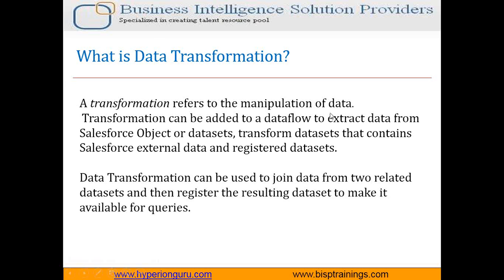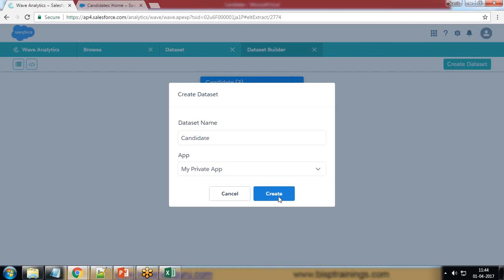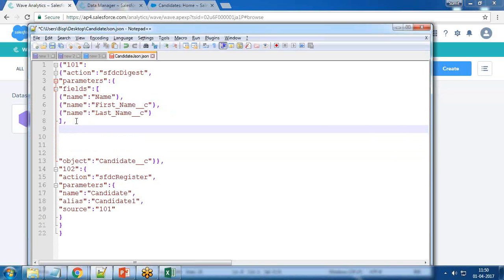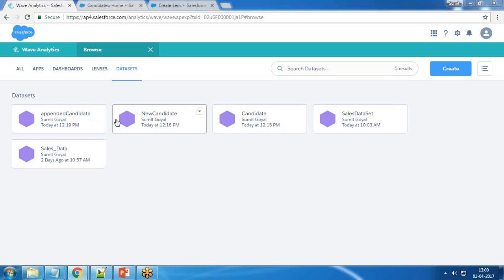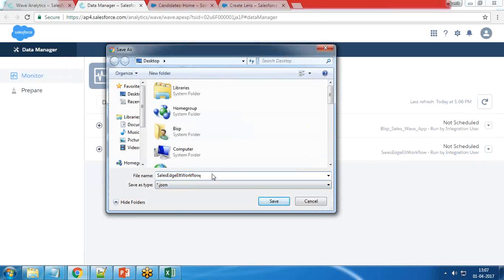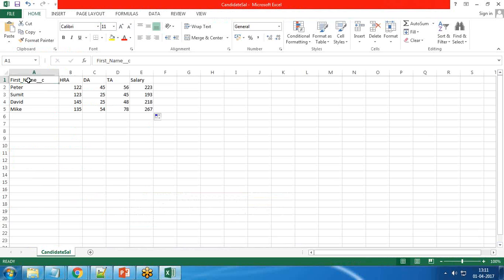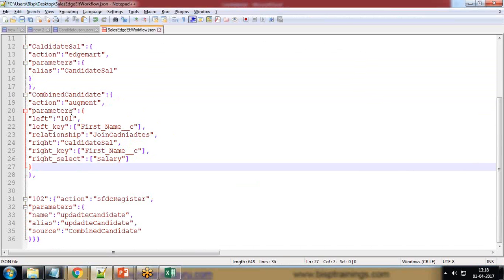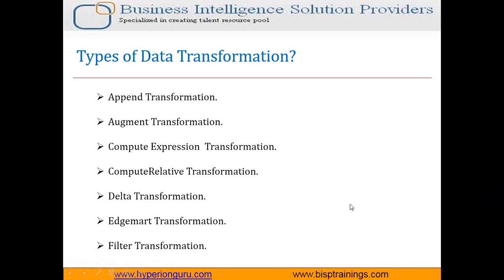Wave Analytics Data Transformation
This video is newest one on our learning video series of Salesforce Einstein analytics and based on Salesforce Wave analytics new video topic of Salesforce data transformation our experts focusing on performing data transformation, what are the various data transformation? and how we can implement? into our system. Our experts already have shown you the data transformation using or customization Jason and this is a new release.